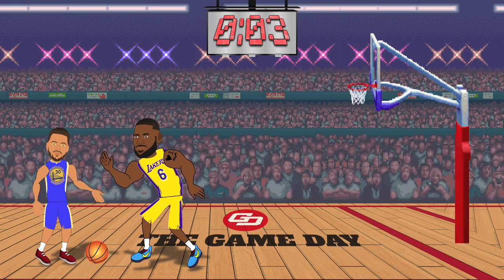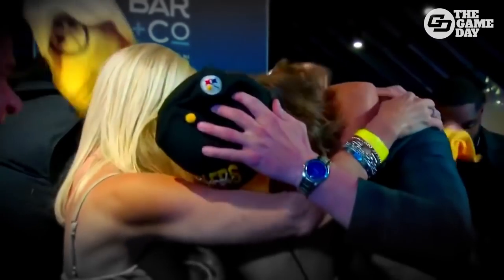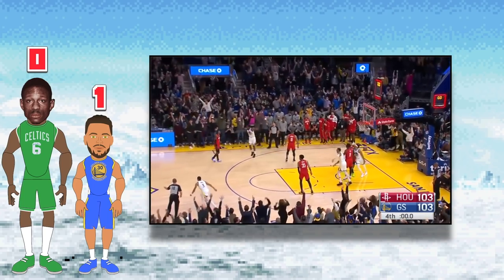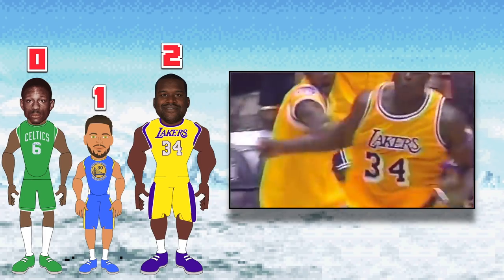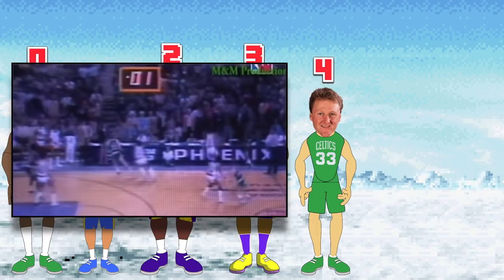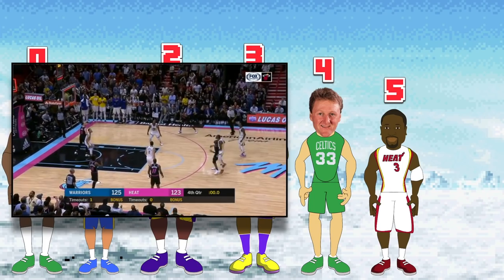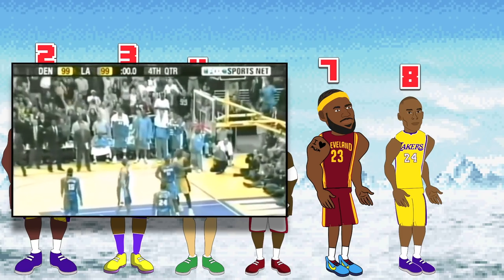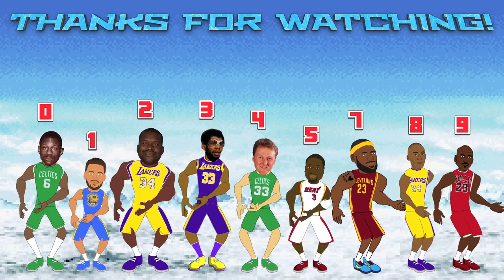The Best NBA Player from every BUZZER BEATER Total! 🚨🚨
(Rebound Rewind is now networked with The Game Day!)

The Best NBA Buzzer Beater players taking the best Buzzer Beater shots! In this NBA Animation, we name the best NBA Player from every buzzer beater total. This is game winner 4th quarter points. Players such as LeBron James, Kobe Bryant, Michael Jordan, and Steph Curry Buzzer Beaters! NBA Animation by Rebound Rewind!

Which Version of Chris Paul is the Best? Ranking Every Version of Chris Paul from Worst to Best!

Finding the best NBA Team based on the amount of All-Stars they have! (NBA Comparison Animation)

The National Basketball Association is a men's professional basketball league in North America, composed of 30 teams. It is one of the four major professional sports leagues in the United States and Canada, and is widely considered to be the premier men's professional basketball league in the world.